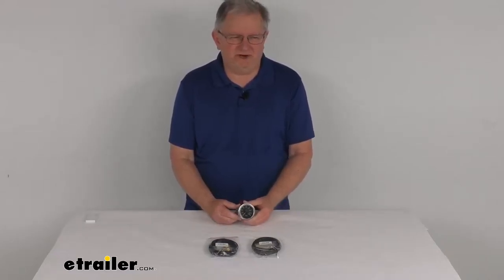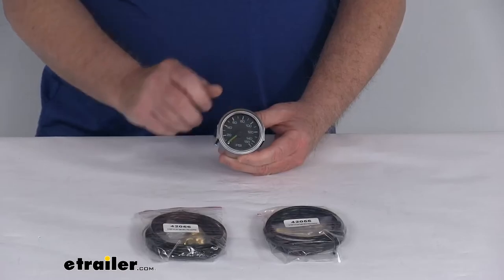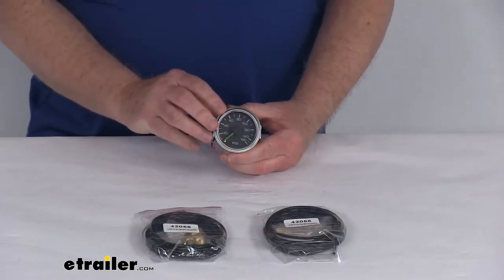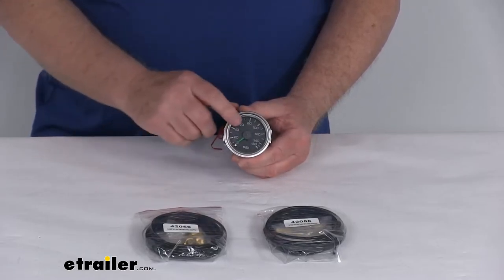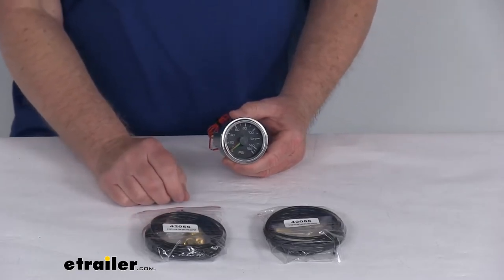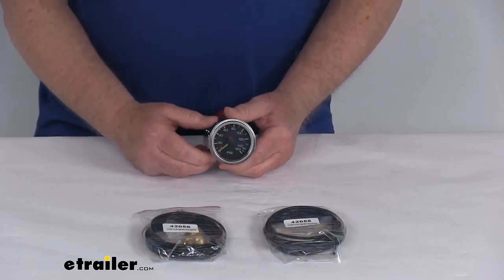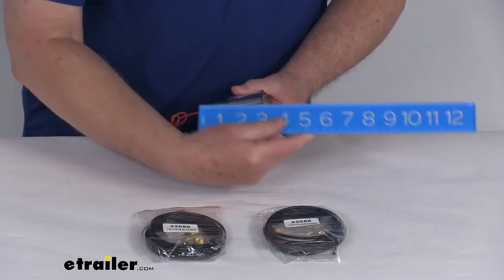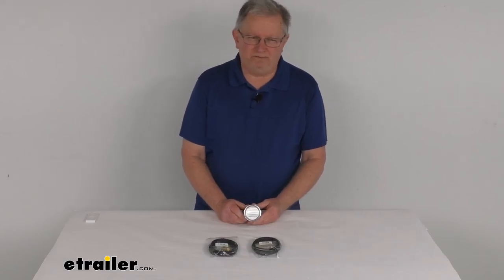etrailer | Review of Bulldog Winch Vehicle Suspension - Air Suspension Compressor Kit - BDW27FR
Click for more info and reviews of this Bulldog Winch Air Suspension Compressor Kit,Vehicle Suspension:

Jeff:                                                  Hello, everybody. This is Jeff at etrailer.com. Today, we're going to take a look at the dual air pressure gauge for the Bulldog Winch On-Board Air Tanks. This is a dual needle in-cap gauge with the two airline attachments to let you monitor the pressure into Bulldog Winch On-Board Air Tanks. It has an analog mechanical gauge. And it is lighted around the perimeter of the dial for viewing at night.

You just hook this wire up to your power and it'll provide the lighting on the gauge. The gauge does read zero to 150 PSI. Now, it does include these two sets of 12-foot of nylon tubing and the brass fittings for connecting this gauge to your tanks. The mounting bracket is also on the gauge already. It is a steel construction.

A few specs on this. The diameter of the gauge is going to be right at two inches and the total depth all the way to the very back is right at about three inches deep. But that should do it for the review on the dual air pressure gauge for the Bulldog Winch On-Board Air Tanks.